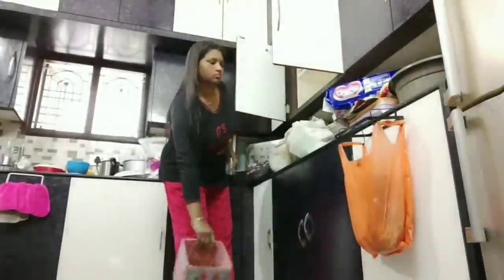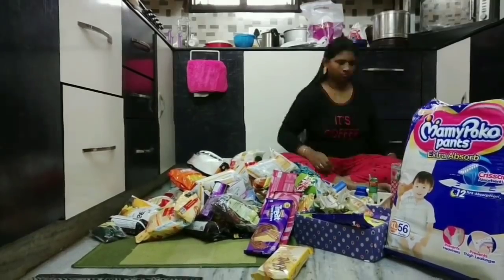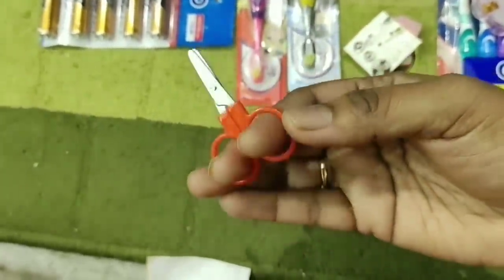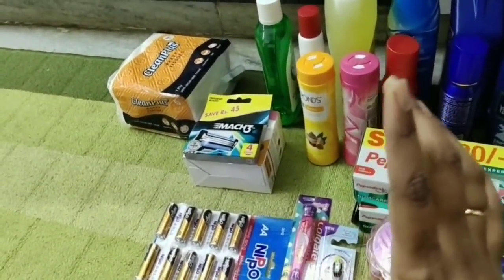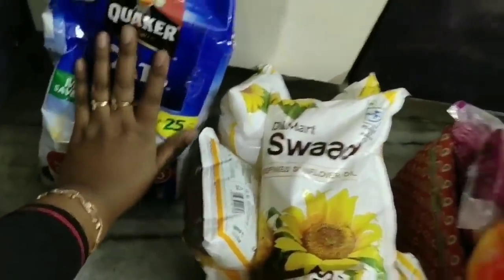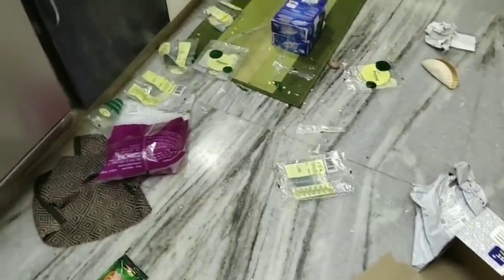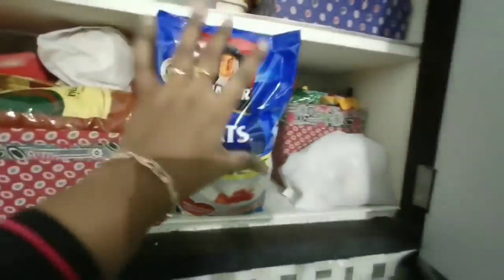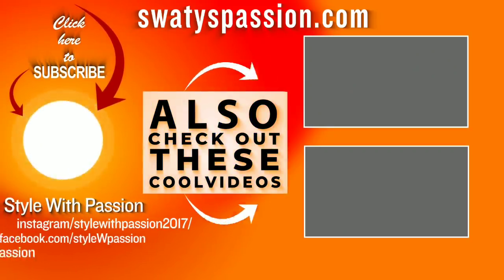10 వేలు షాప్పింగ్-సర్దటానికి 12 గంటలు పట్టింది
Page Links

Product Links

Good Vibes Powder - Rose Petals (30 g)

Makeup Revolution Fast Base Stick Foundation F6 (6.2 g)

Makeup Revolution Liquid Highlighter Liquid Lustre Gold (18 ml)

L.A. Girl HD Pro Conceal - Classic Ivory 8 g

L.A. Girl HD Pro Conceal - Medium Beige 8 g

I am Extremely Happy that you are watching my videos on YouTube.
WELCOME to my Small World.

Music

Track = cartoon on n on

Earn Rs. 20,000+ from home. Learn how

👉  My Equipments
vegetable cutter

Vlogging tripod

Bedsheet Protector

gun tripod

Charcoal Teeth Whitening Powder